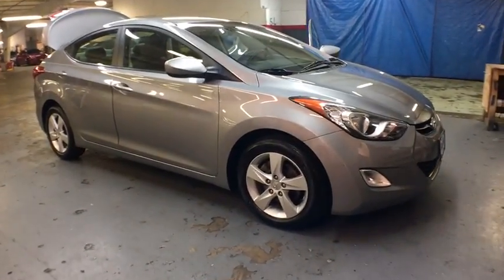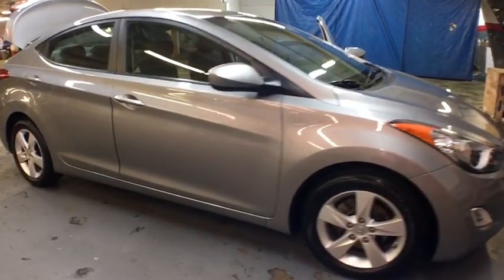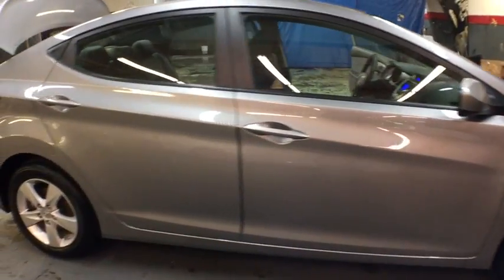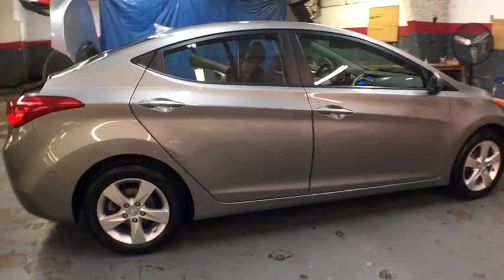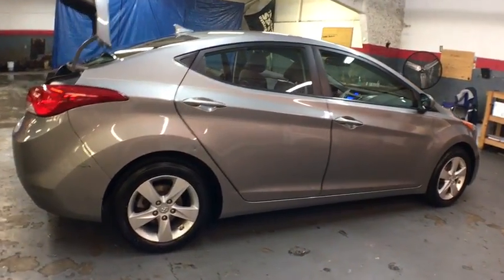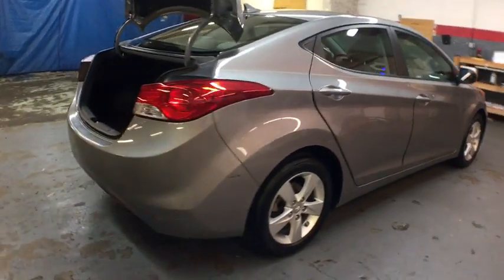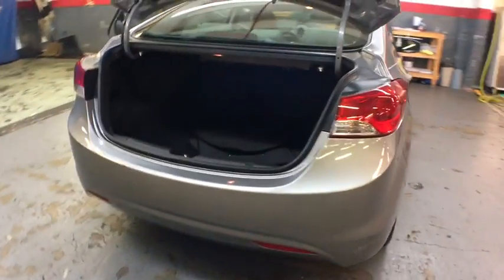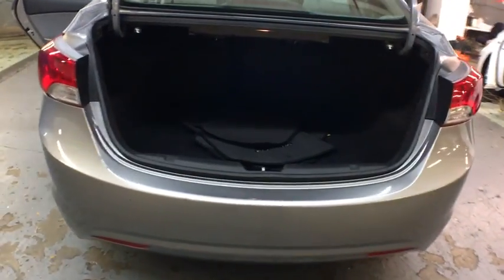2012 Hyundai Elantra New York, Staten Island, Jersey City, Bay Ridge, Woodbridge, NY 221124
2012 Hyundai Elantra
2012 Hyundai Elantra 4dr Sdn Auto GLS - Stock#: 221124 - VIN#: KMHDH4AE3CU451914

Island Hyundai
1590 Hylan Blvd

Thank you for visiting another one of Island Hyundai's online listings! Please continue for more information on this 2012 Hyundai Elantra 4dr Sdn Auto GLS with 44,373 miles. When you purchase a vehicle with the CARFAX Buyback Guarantee, you're getting what you paid for. Why spend more money than you have to? This Hyundai Elantra will help you keep the extra money you'd normally spend on gas. This vehicle has extremely low miles on the odometer, so while it's pre-owned, it's practically new. More information about the 2012 Hyundai Elantra: The Hyundai Elantra is no longer just an affordable alternative to the Honda Civic, it aims to match, and in some ways, beat it. For 2012, the Elantra features a powerful and very efficient engine and a choice of two 6-speed transmissions. With either transmission option, the Elantra is capable of an amazing-for-any-class 40 mpg on the highway. The base model starts at just under $16,000 and a fully loaded Elantra tops out around $23,000. This model sets itself apart with Great modern looks, impressive standard features, extremely efficient, and excellent starting price
Front 2-speed intermittent wipers,Tinted glass,Chrome grille,Body-color door handles,16 x 6.0 steel wheels w/full wheel covers,Tire mobility kit,Solar glass,Body-color pwr heated exterior mirrors,Windshield shade band,P205/55R16 tires,Pwr windows w/driver auto-down,Instrumentation -inc: speedometer, tachometer, digital odometer, digital clock, external temp,Interior lighting -inc: map lights w/sunglass holder, dome lamp, cargo area light,Remote keyless entry system w/alarm,Cruise control,Rear center armrest w/cupholders,Tilt/telescopic steering wheel,Cloth front bucket seats -inc: 6-way adjustable driver seat w/height adjustment, adjustable head restraints,Pwr door locks,Front passenger seatback pocket,Visor vanity mirrors,Trunk lid inner cover,Air conditioning,Lower multi-box w/cover,Warning lights -inc: oil pressure, battery charge, door ajar, seatbelt, low fuel, trunk lid open, brake, check engine, ABS, TPMS, ESC, water temp,Trip computer,60/40 split fold-down rear seat -inc: adjustable head restraints,Rear defroster,Center console w/storage & armrest,Front/rear door map pockets,MacPherson strut front suspension -inc: coil springs,Front wheel drive,6-speed automatic transmission w/SHIFTRONIC,4-wheel disc brakes,Torsion axle rear suspension -inc: coil springs,1.8L DOHC MPFI D-CVVT 16-valve I4 engine,Motor driven pwr steering (MDPS),Front stabilizer bar,Electronic stability control (ESC) w/traction control system (TCS),Daytime running lights,Front seat-mounted side airbags,Emergency trunk release,4-wheel anti-lock brakes (ABS) -inc: electronic brake force distribution (EBD), brake assist,Child rear door locks,Vehicle stability management (VSM),Tire pressure monitoring system (TPMS),Advanced dual front airbags w/occupant classification system,Front/rear roof-mounted side curtain airbags